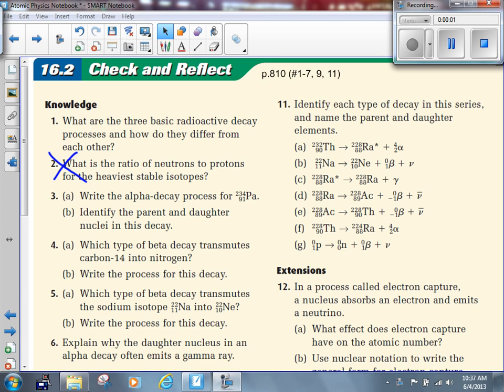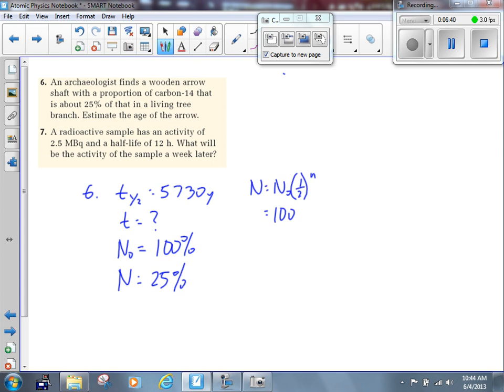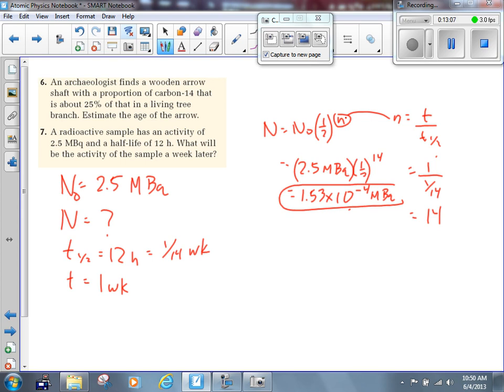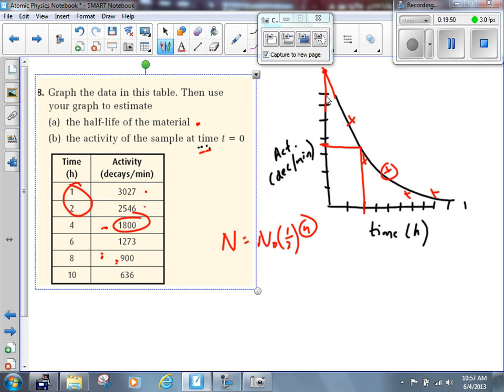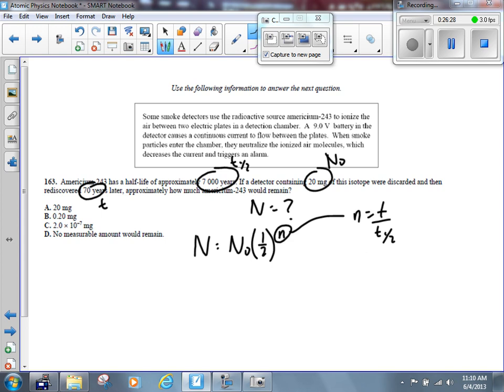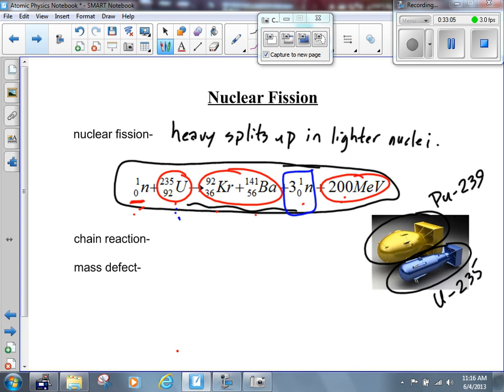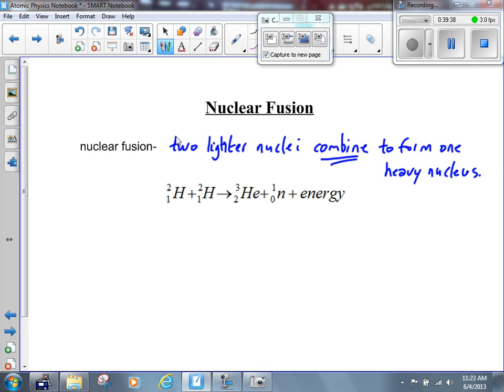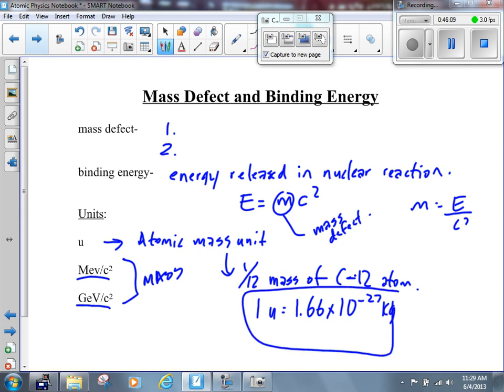(507) Fission and Fusion